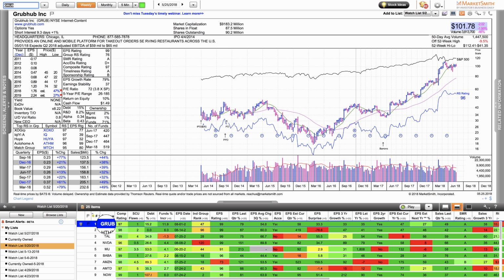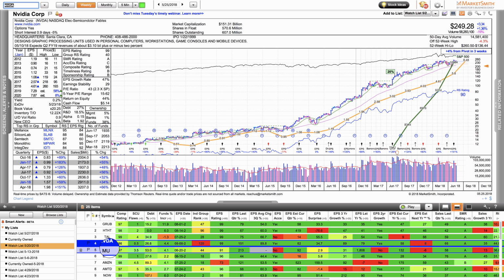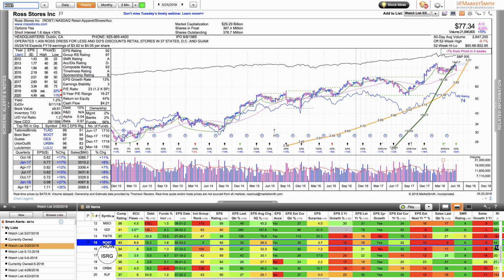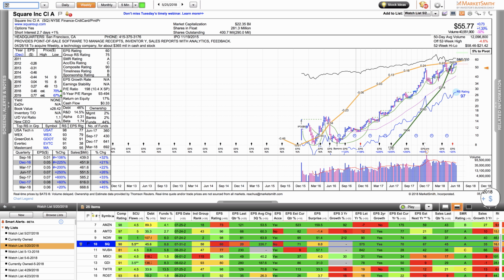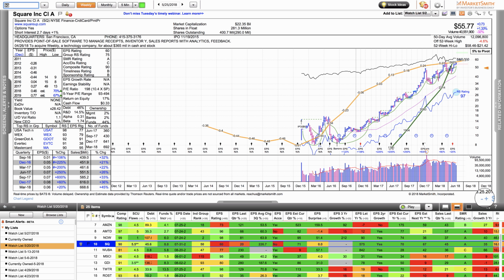TTM Earnings Line on log scale in MS